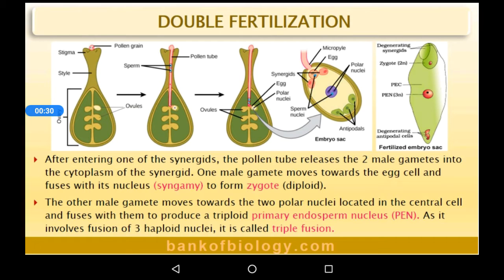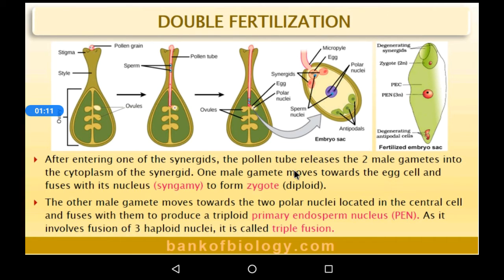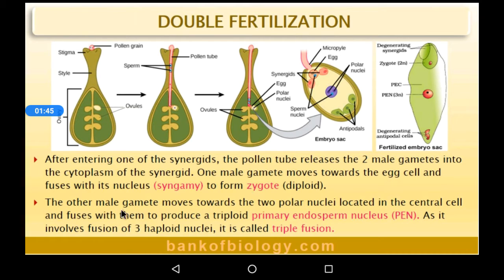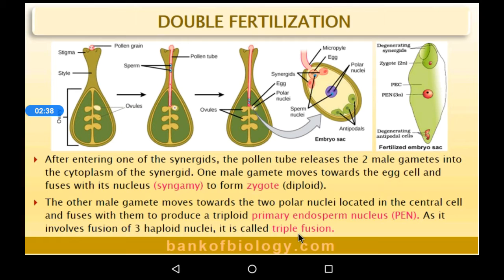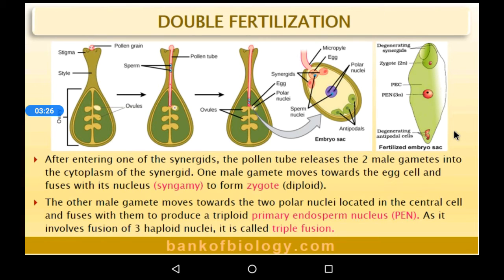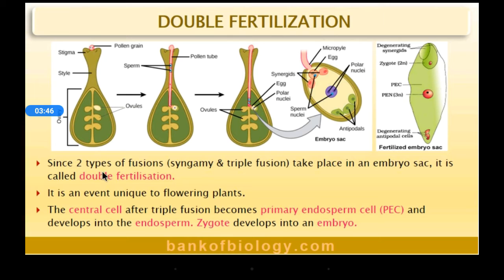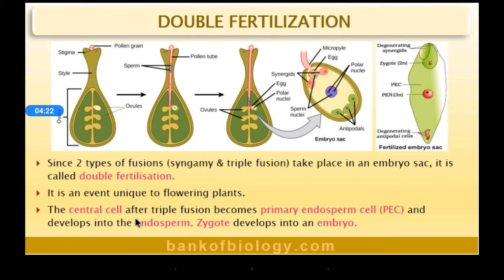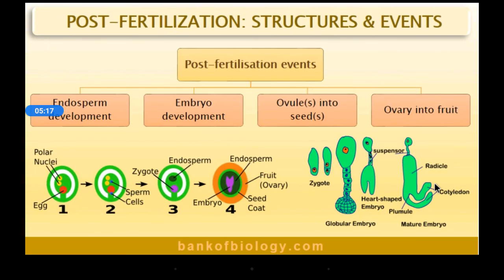12Bio-Sexual reproduction in flowering plants-Double fertilization